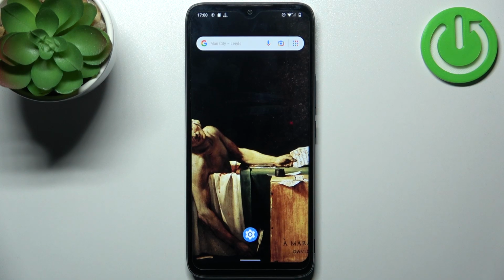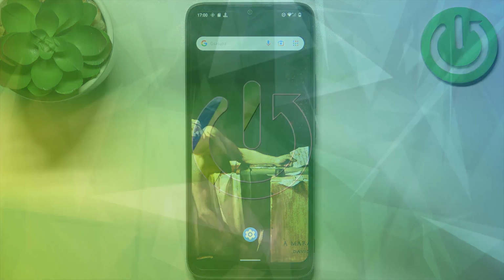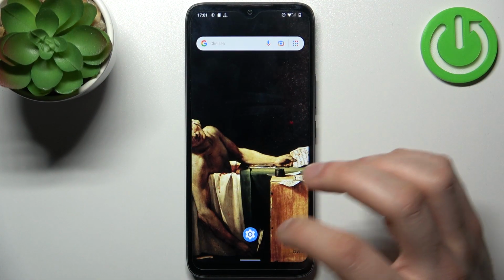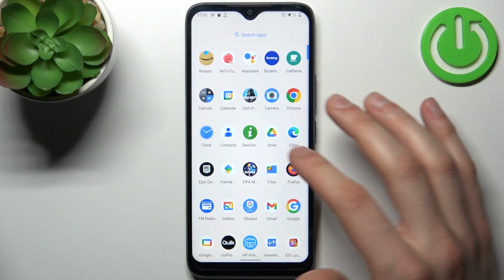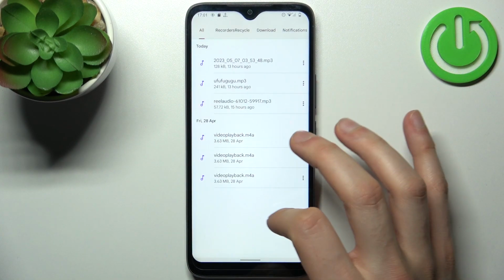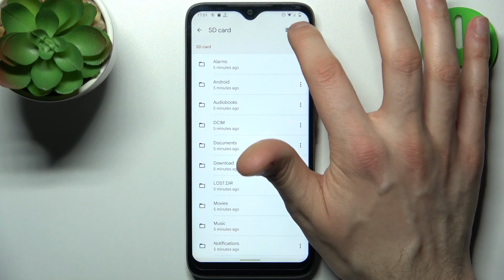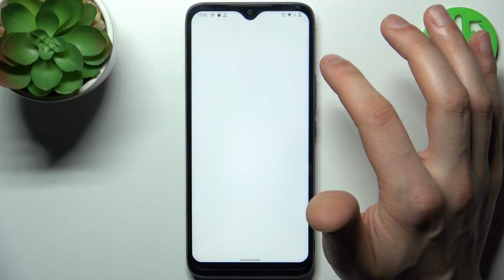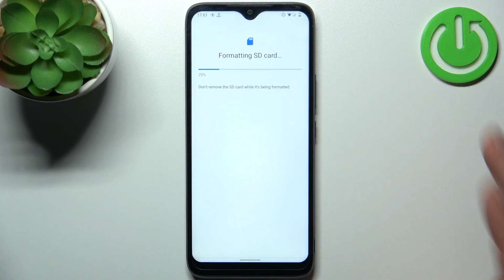How to Format SD Card in NOKIA C12 - Format Memory Card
Would you like to get rid of all data from the SD card using your NOKIA C12? In this tutorial, we would like to guide you through the whole process of formatting your memory card, thanks to which you'll get rid of all files. It will also remove damaged files, which cause any crushes and issues with your SD card. So let's follow all shown steps and successfully format the SD card.

How to format SD Card in NOKIA C12? How to format SD in NOKIA C12? How to format memory card in NOKIA C12? How to wipe all data from SD storage in NOKIA C12? How to refresh SD Card in NOKIA C12? How to format cards in NOKIA C12?